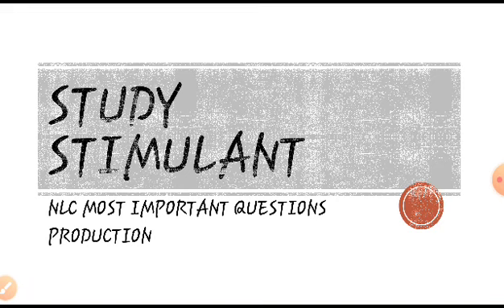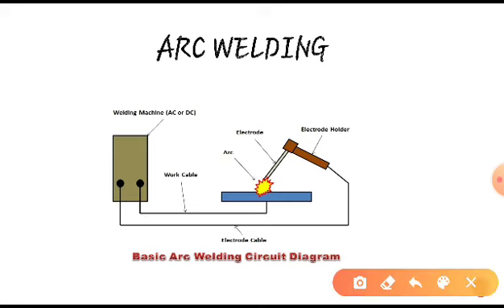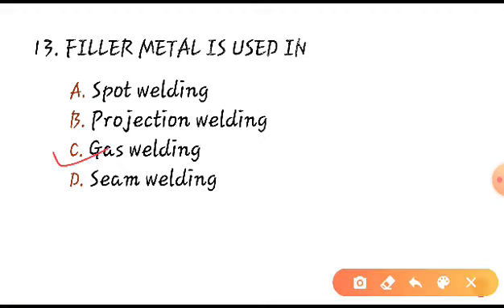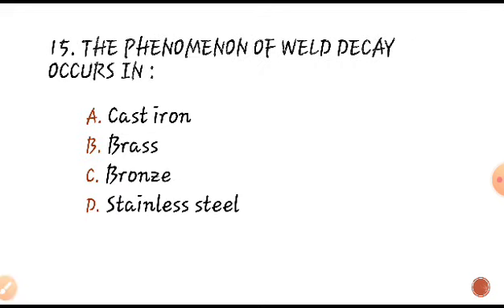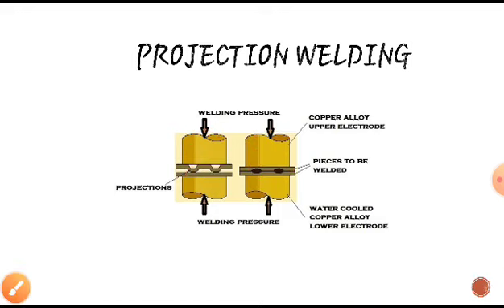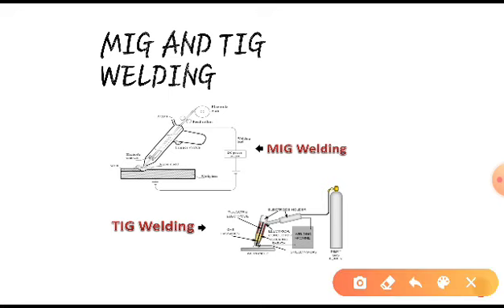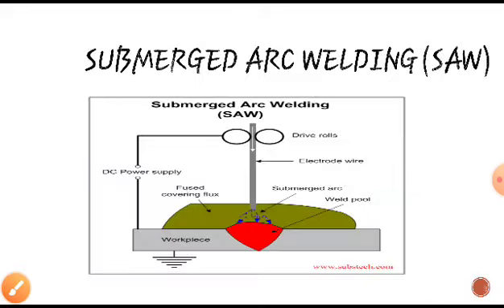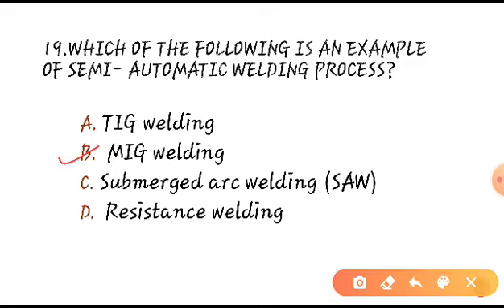Welding Process Questions Part 2//NLC And SSC JE Mechanical Most Important Previous Year Questions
This video is for NLC, SSC JE and All State level aspirant in Mechanical Branch.
Kindly share the video with your friends who are preparing for NLC, SSC JE and Diploma Level PSU exams.
Keep Learning and Keep Studying Smartly !!!

To get PDF and ask queries join my Telegram Group